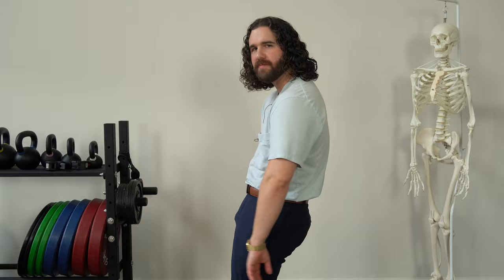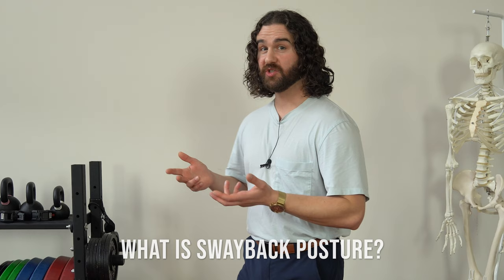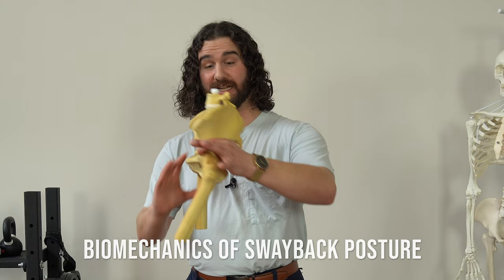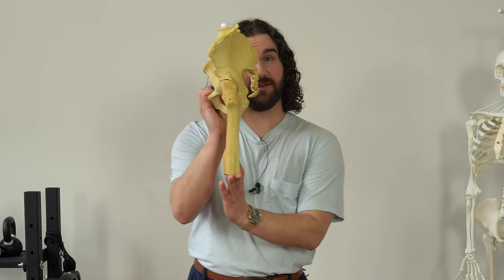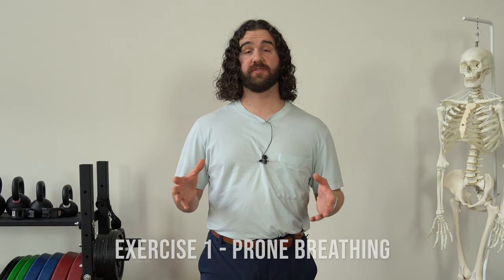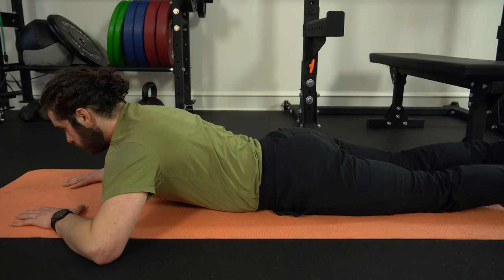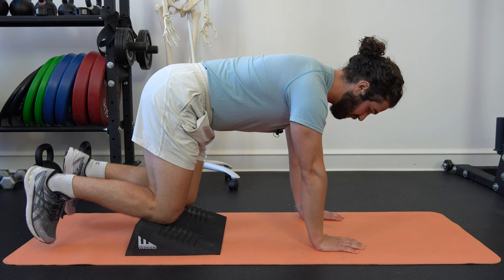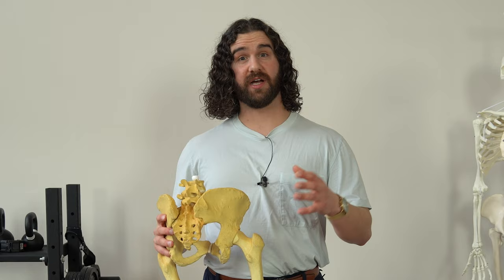Fix Swayback Posture for Good - Dr. Greg reveals the REAL REASON you can't make progress!!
Swayback posture is one of the toughest postures to correct for a number of reasons. But by far the biggest reason that people struggle to fix swayback posture for good is that they are missing one key ingredient.

That key ingredient is the difference between getting short-term improvement in swayback posture and fixing it for good.

99% of physical therapists, trainers, and other so-called "posture specialists" focus primarily on floor-based mobility exercises that help to improve mobility and flexibility.

However, what they miss is actually addressing the factors that help you translate that mobility into better posture and then getting that improvement to stick around long-term.

The most important factors in training for any outcome are specificity and the magnitude of stimulus relative to the desired adaptation.

In this case, we not only need to improve mobility but also to improve positional competence, muscle strength, endurance, and balance.

You need the degree of stimulus in the correct posture to be great enough to see the changes you want.

And once you do this, not only do you get fast improvements in posture but these improvements stick around. And before you know it, you are representing perfect posture without constantly having to think about it all day long.

You are welcome in advance for this gem. Come back to this and practice daily for 2-3 sets of 5-15 reps of each exercise to start seeing progress within 6-8 weeks.

00:00 - Introduction
01:02 - What is Swayback Posture?
02:19 - Biomechanics of Swayback Posture
04:10 - Essential Ingredients to Fix Swayback Posture
05:45 - Exercise 1 - Prone Breathing
06:45 - Exercise 2 - Prone Inversion
08:36 - Exercise 3 - Side-Lying Foam Roller Reach
09:56 - How To Get Lasting Changes
11:30 - How To Find and Progress Neutral Posture
12:05 - Exercise 4 - Finding Neutral
13:27 - Exercise 5 - Kettlebell Deadlift
15:15 - Next Steps and Integration of Skills
16:51 - Total Body Restoration